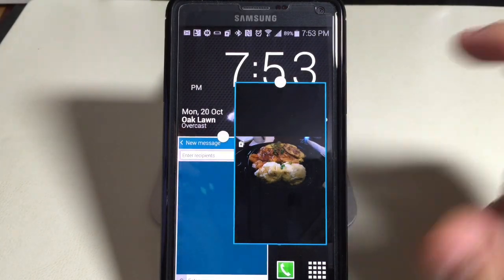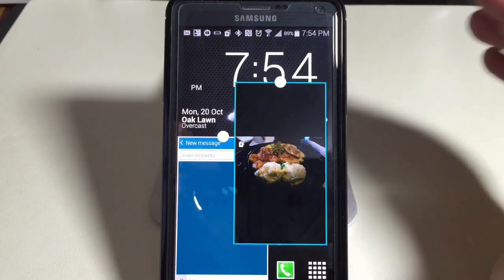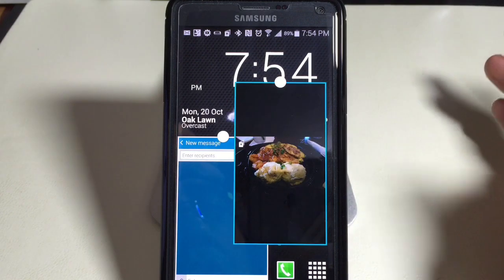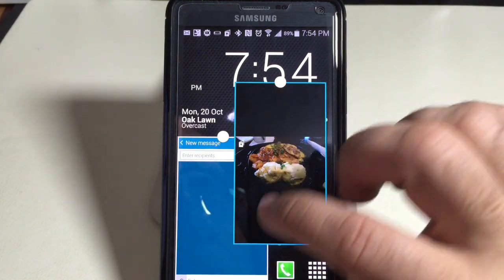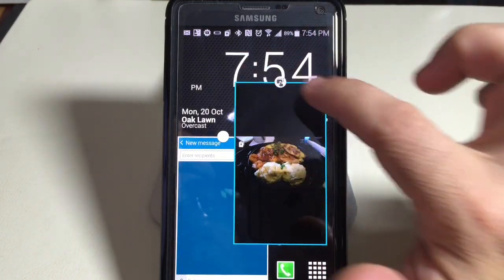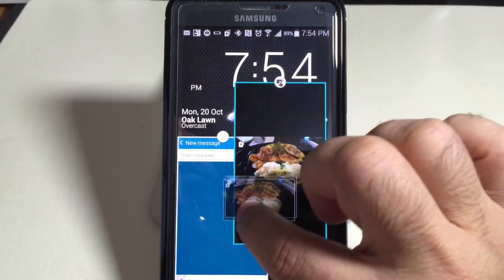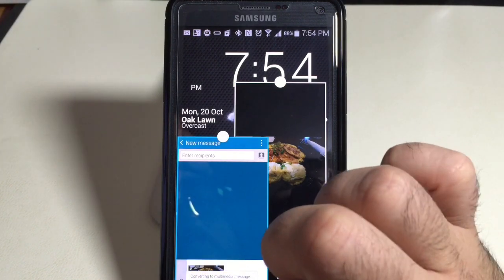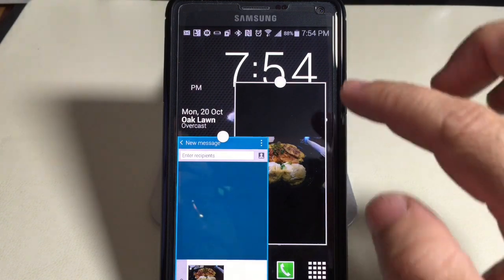Samsung Galaxy Note 4 Tip: How to share content between windows